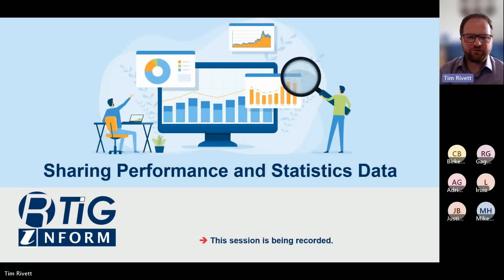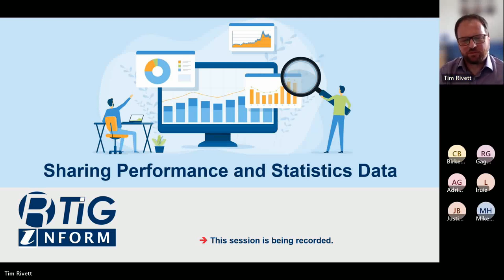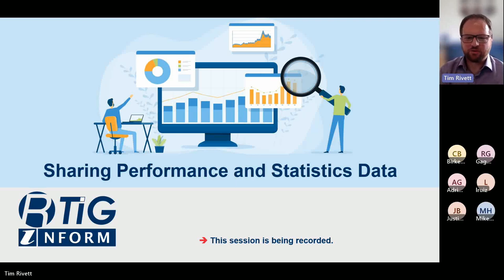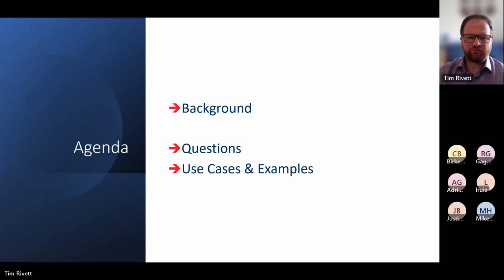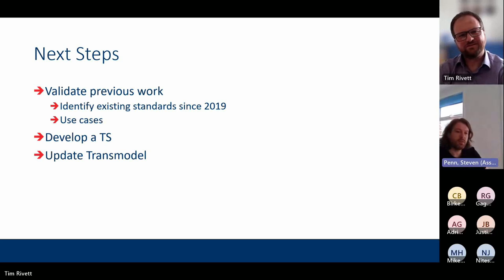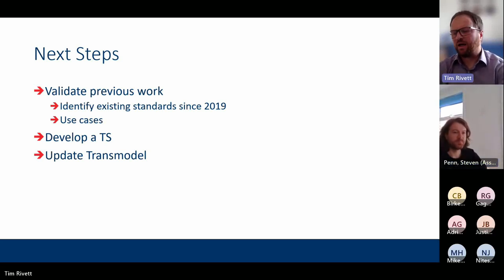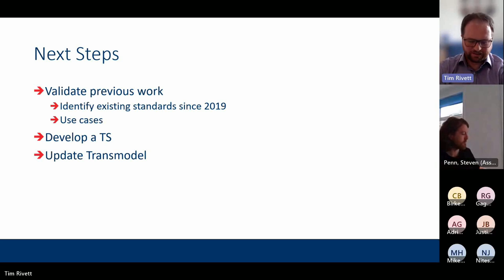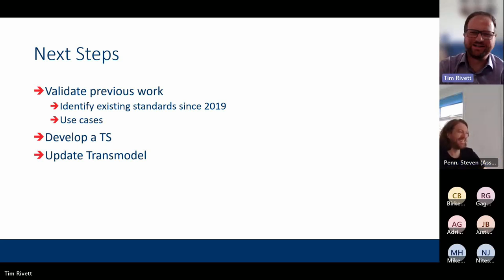Sharing Performance and Statistics Data 27 July 2023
After more than five years of planning, work is going to start soon on developing a standard for performance and historical data for public transport services.

OpRa - A Future Standard for Operating raw data and statistics exchange
This will compliment existing standards such as NeTEx and SIRI.

In this event you will find out about the background to OpRa and development plans and the we want you to bring your use cases for historical and performance data to help identify what and how we need to develop the technical work.

There will be other opportunities to feed into the work over the coming months.